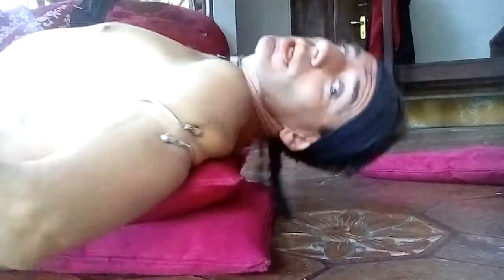USE THIS SIMPLE TECHNIQUE TO MOVE EMOTIONS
Here is a simple way to embrace and release emotions in your system - Circulate energy through gentle sound and movement - Enjoy!